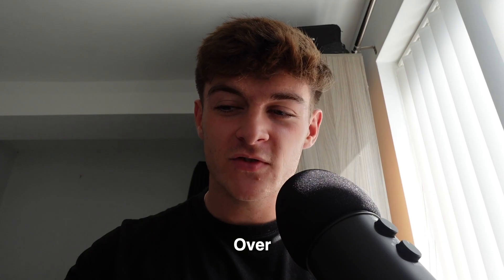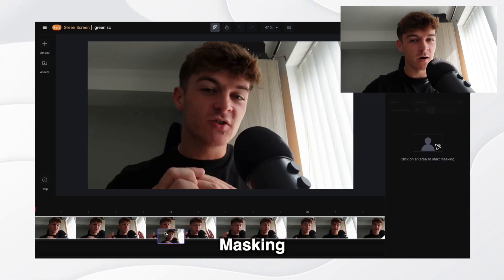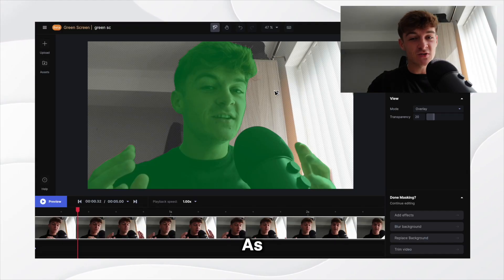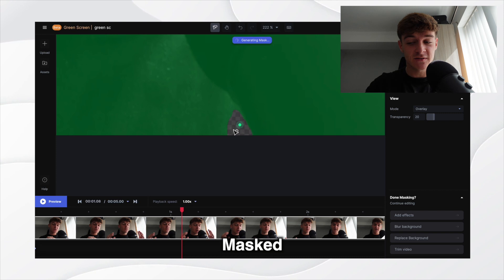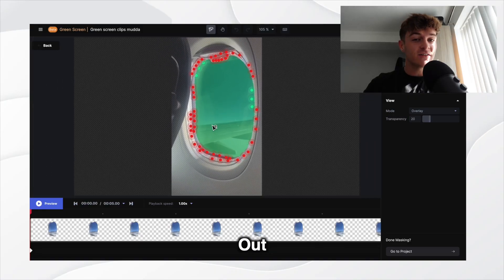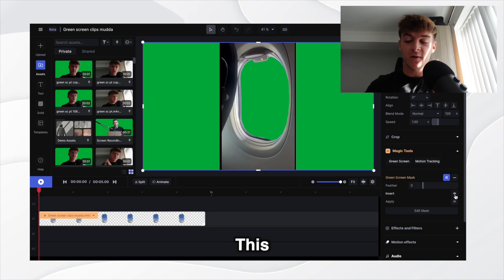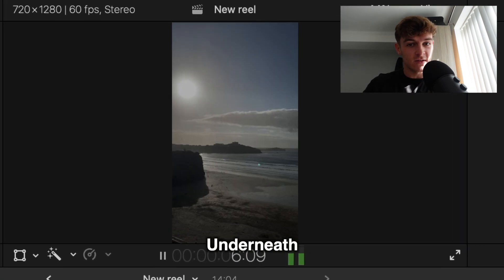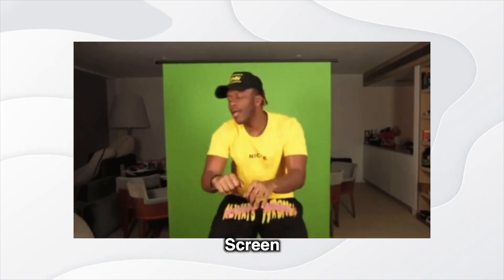This AI Tool Will Drastically Improve Your Content